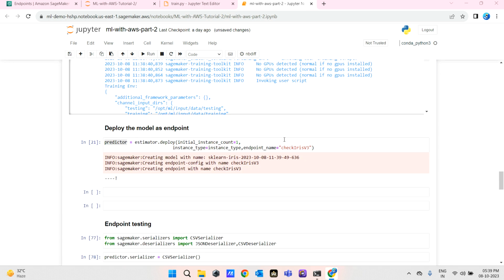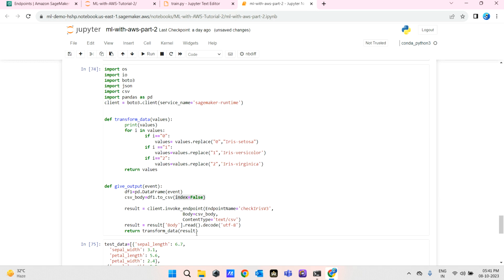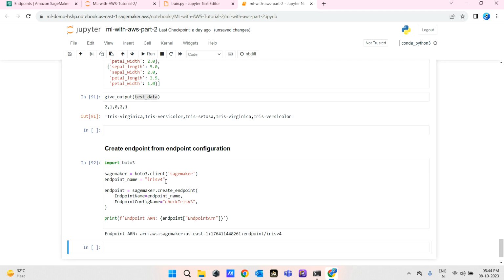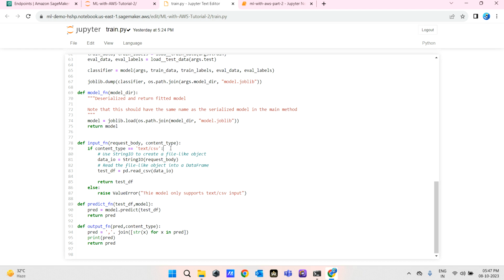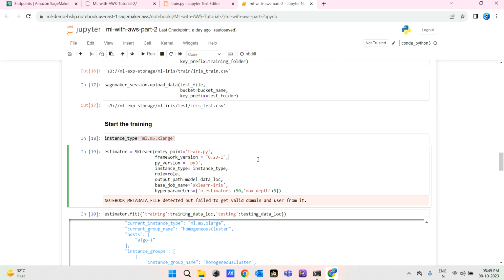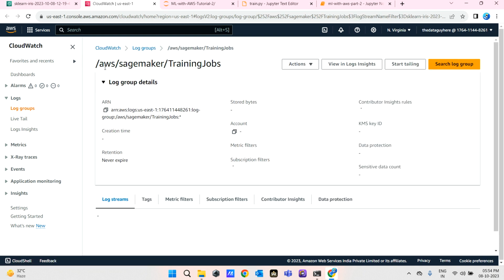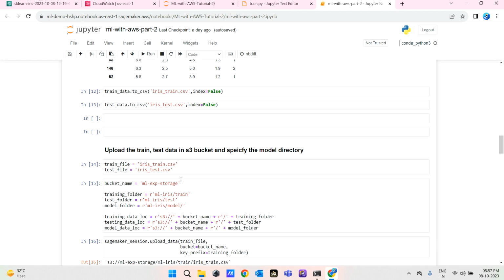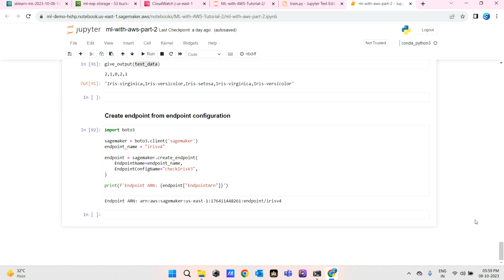ML with AWS Tutorial 2 (sklearn-framework - Part2)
In this video, we talked about the endpoint testing using sagemaker predictor and boto3, and discussed about how to check errors in cloudwatch.